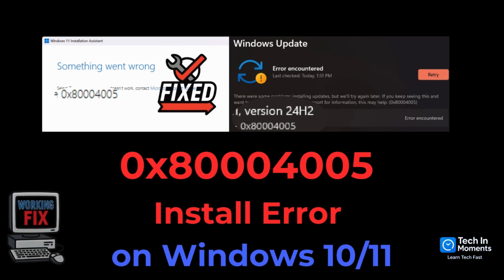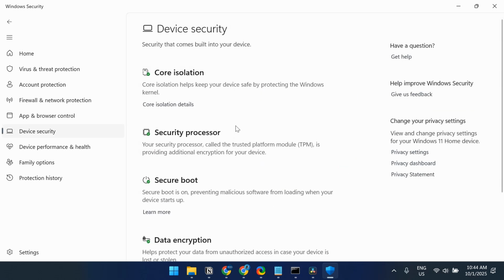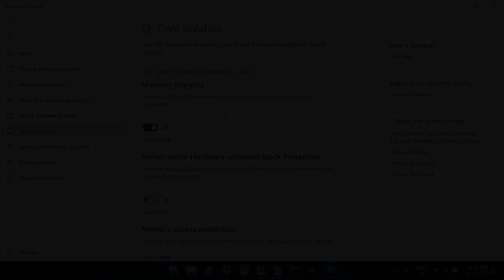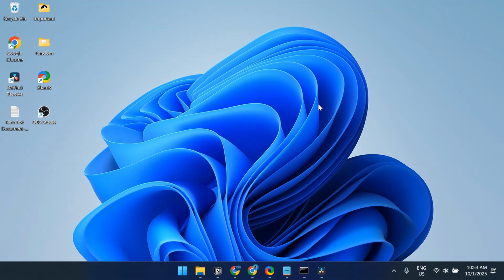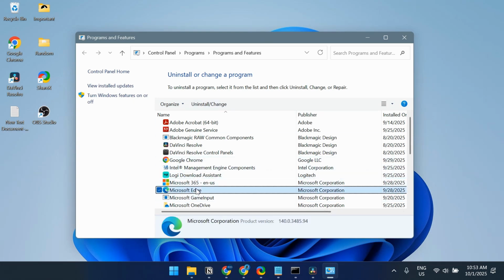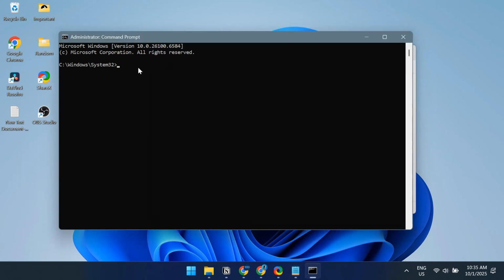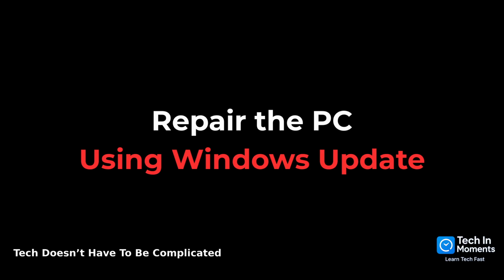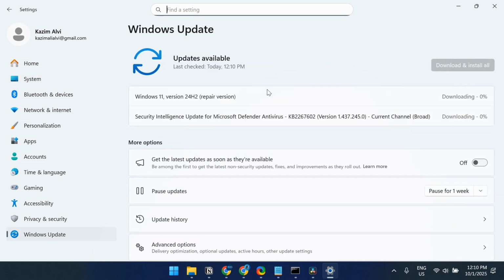0x80004005 Windows Update/Install Error [Solved]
To fix the 0x80004005 Windows error, you need to:

1. Enable Memory Integrity
2. Uninstall any third-party antivirus software
3. Repair the corrupted system files
4. Repair the PC using Windows Update
5. Perform an in-place upgrade

sfc /scannow

00:00 Intro
00:07 Enable Memory Integrity
00:26 Uninstall antivirus
01:12 Repair system files
01:45 Repair PC using Windows Update
02:15 Perform repair upgrade